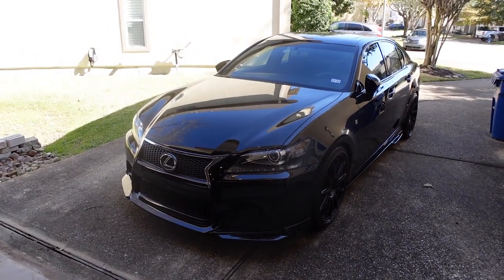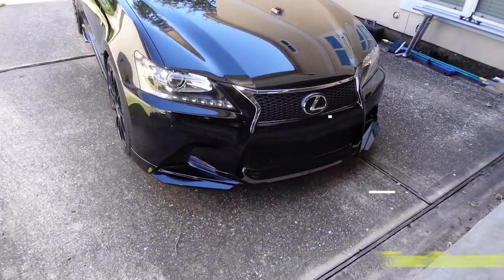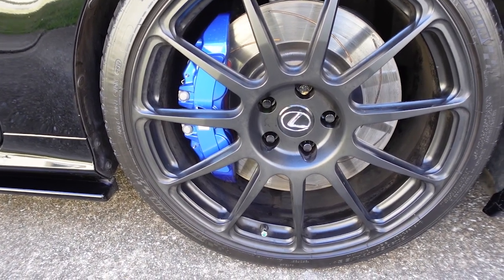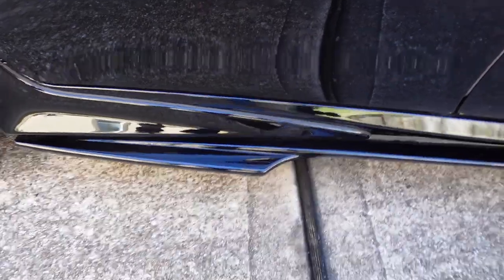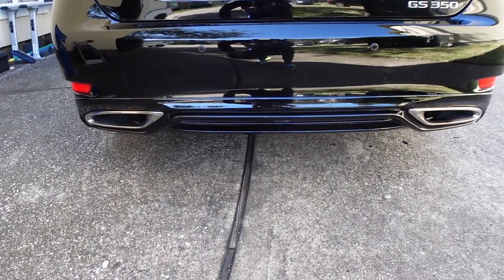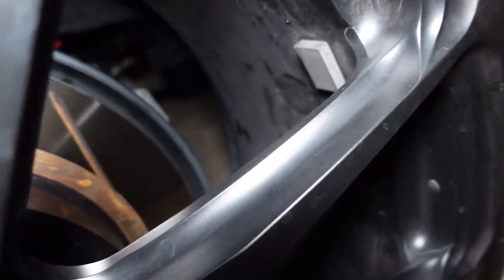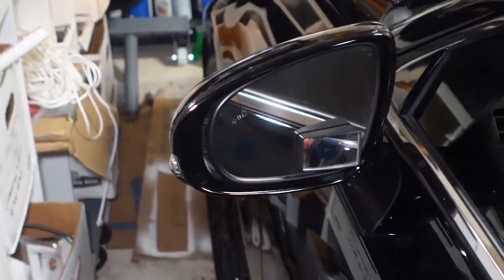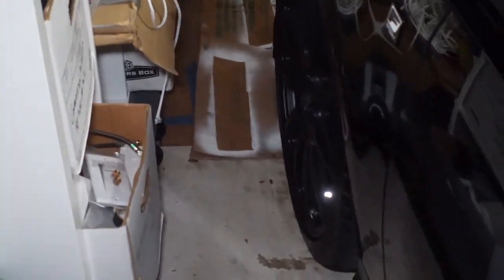My 2013 GS 350 F sport General Walk Through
Part Descriptions can be found in the in depth reviews. Thanks for looking!

Danileigh - No Limits (Skeler Remix)